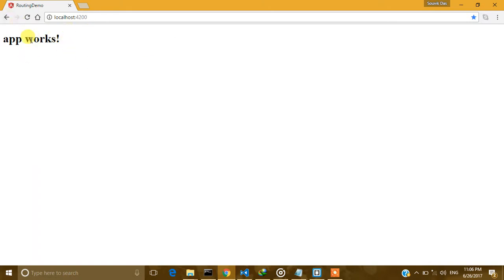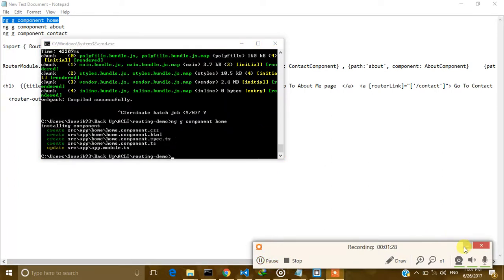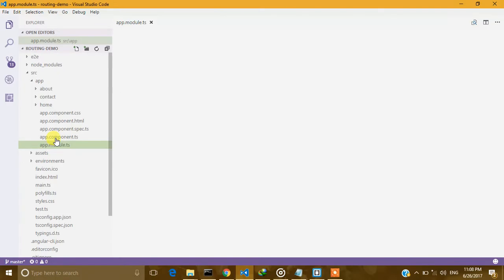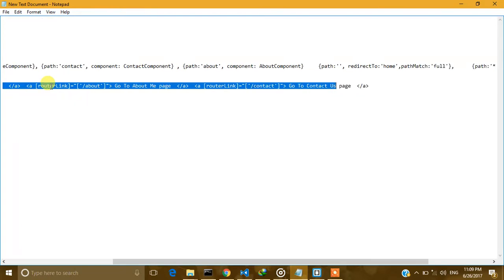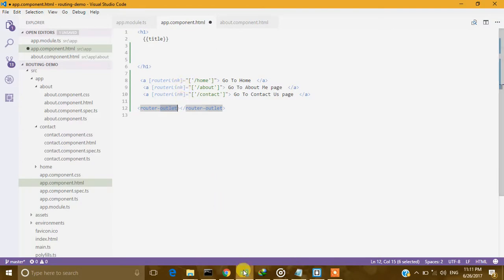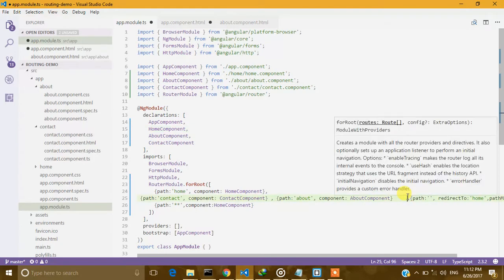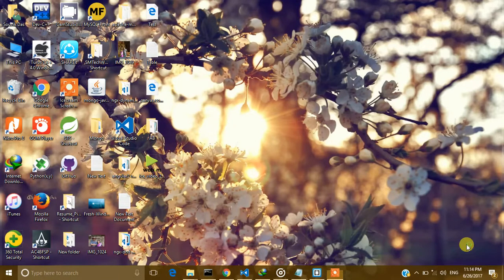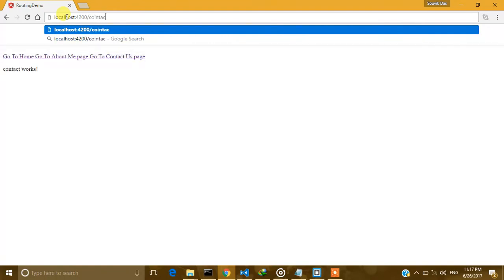Angular Routing explained step by with simple example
If you have any doubts then write comment on comment section. Keep Watching & Keep Sharing :) .